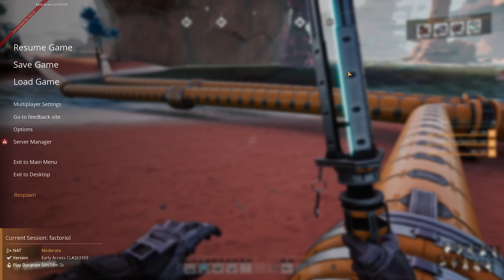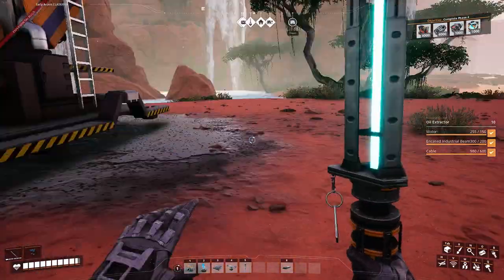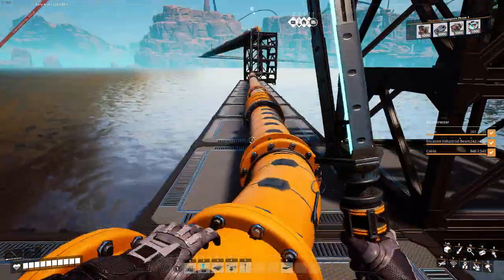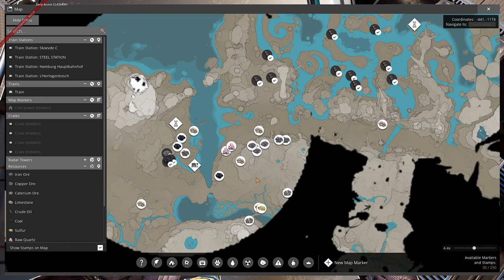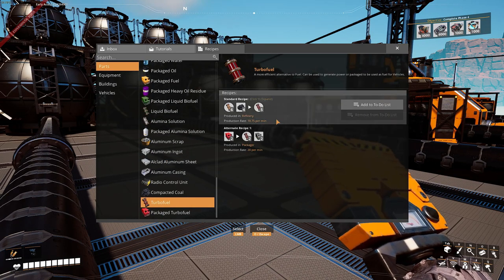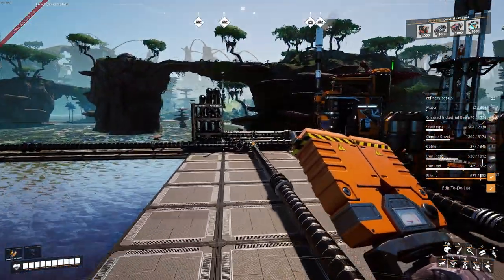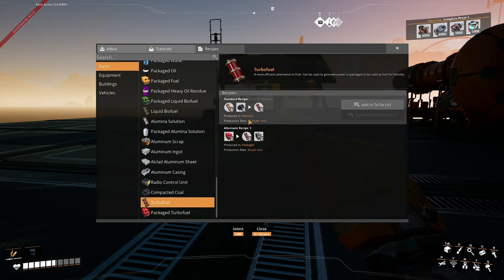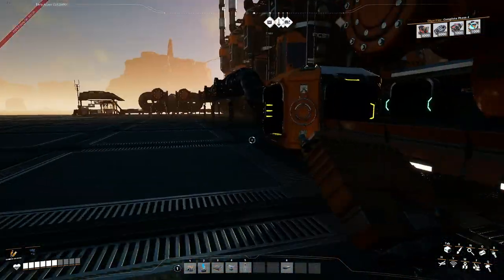The power plant starts |Satisfactory |Ep17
Today we began phase 1 out of 3 of the powerplant.
Phase 1 was turning the petrol in to fuel.